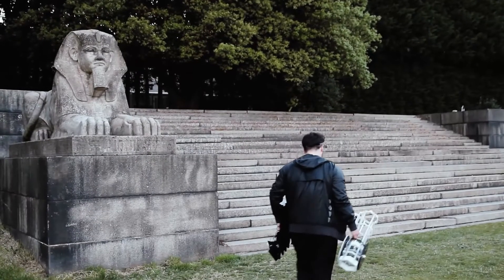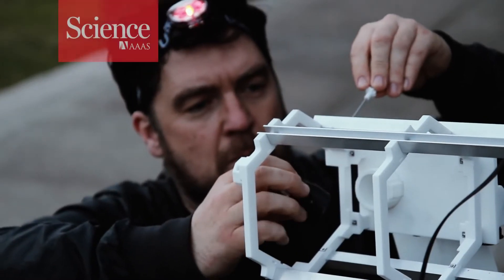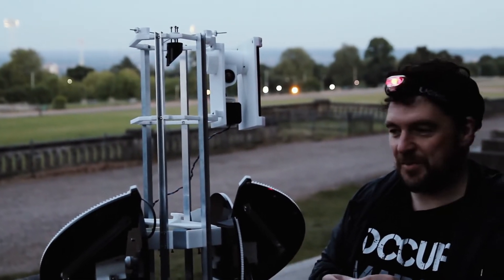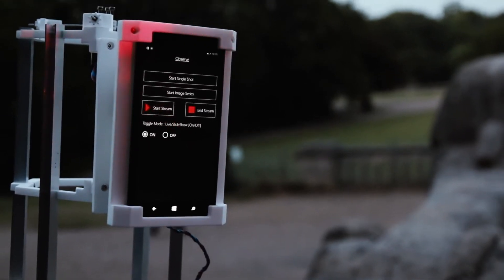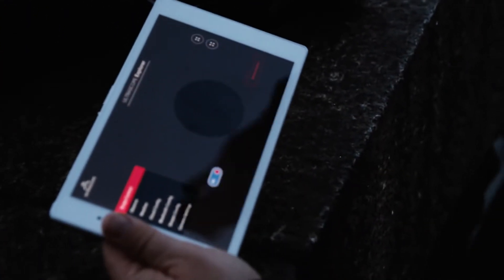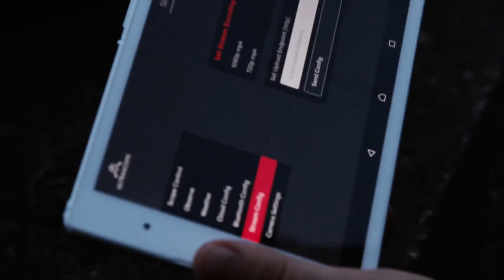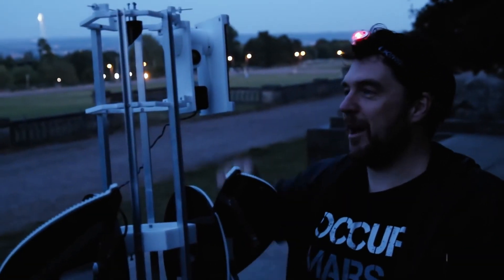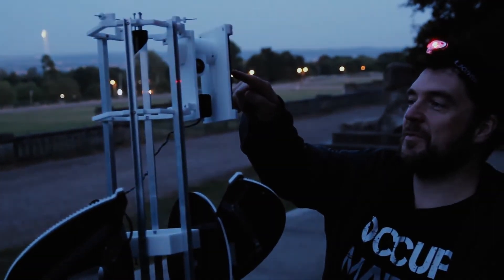Ultrascope: A powerful telescope you can build at home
Ultrascope is an open source robot telescope or ARO (Automated Robotic Observatory) controlled by a smartphone. It empowers citizen scientists with a low cost and open source robotic telescope to assist the work of professional astronomers.

Ultrascope Explorer (or UEX) uses a high megapixel smartphone as the camera and input/output device (i/o) using 4G LTE. At the moment, our Ultrascope software is limited to Windows Mobile.